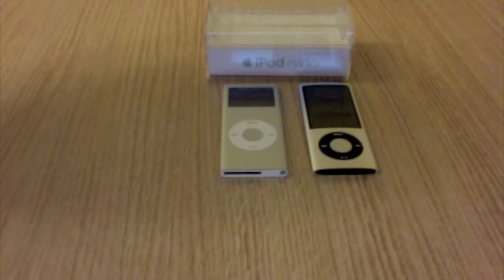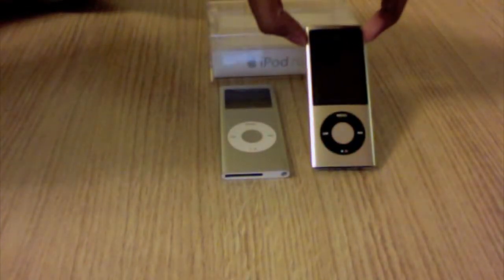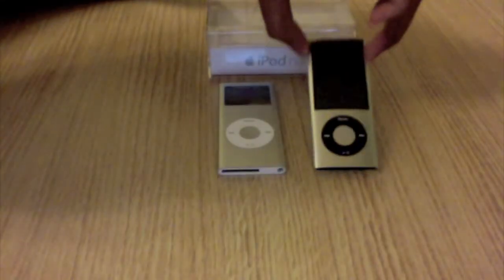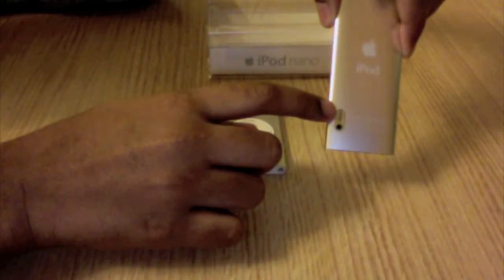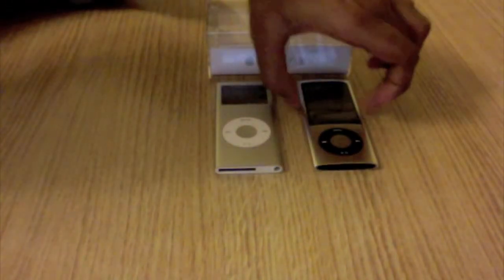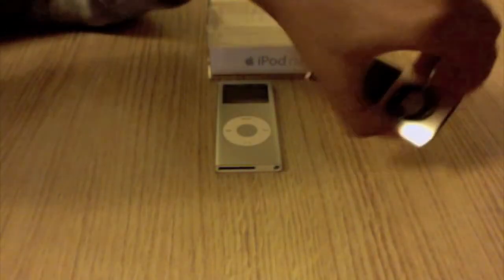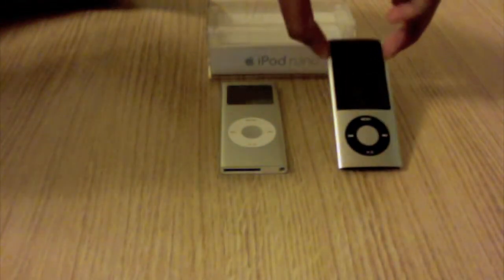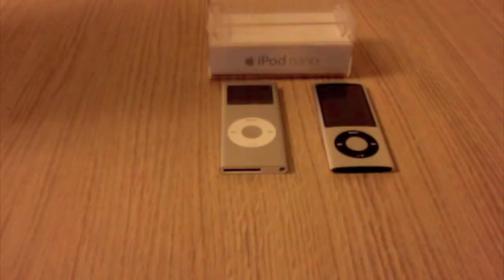 iPod Nano Comparison - 2G VS 5G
Comparing 2 of Apple's iPod Nanos: 2G & 5G
I Recommend Purchasing the iPod Nano 5th Generation because it sells at a reasonable price, 8GB=$159 16GB=$179 Here are the list of features: Video Camera, FM Radio+Live Pause, Voice Memos, Pedometer, Accelerometer(Use it during game play or use it to switch music menu to Coverflow), Video Player(Movies & Music Videos)